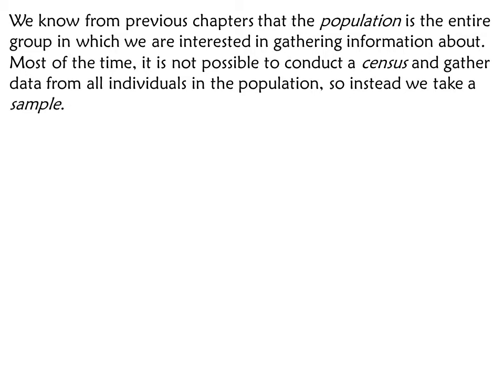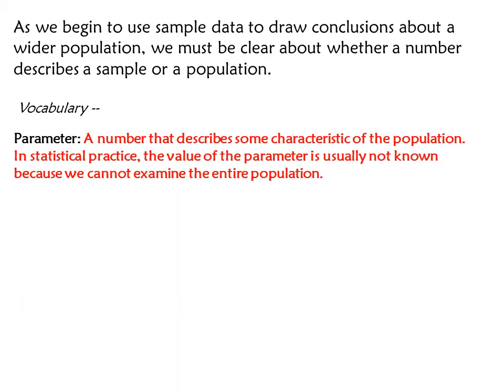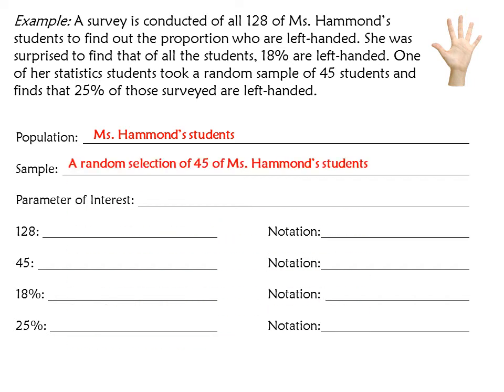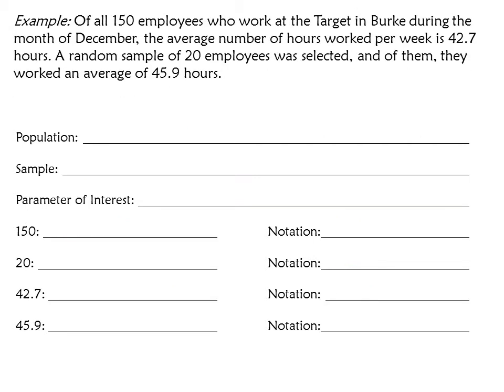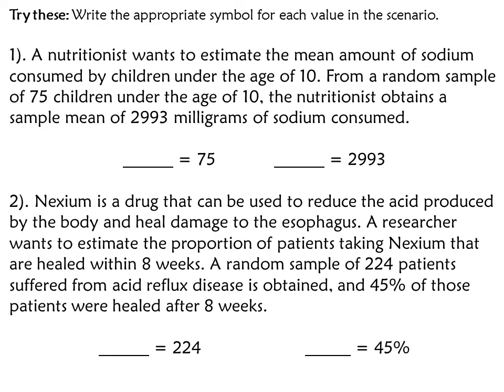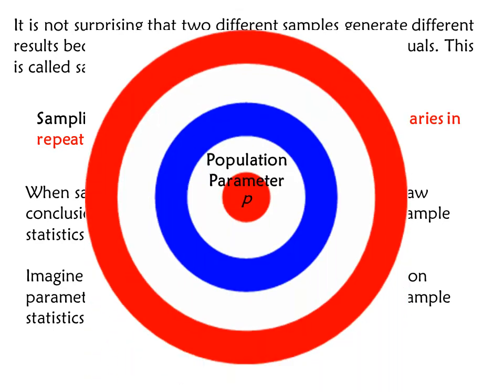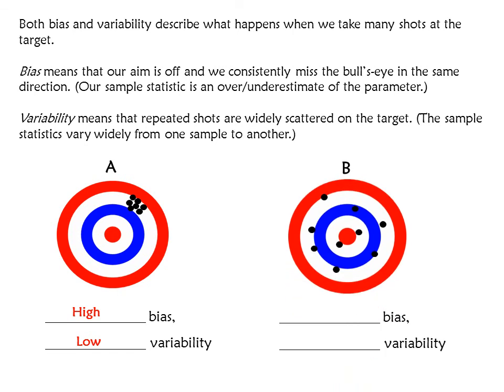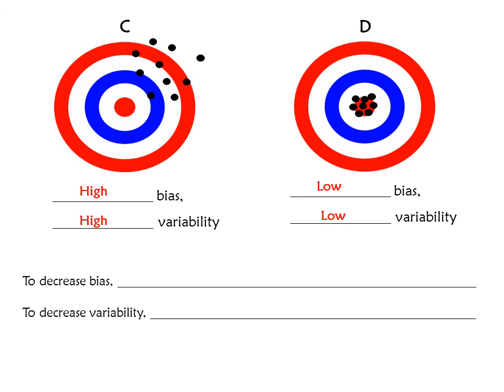Unit 6 Vocabulary